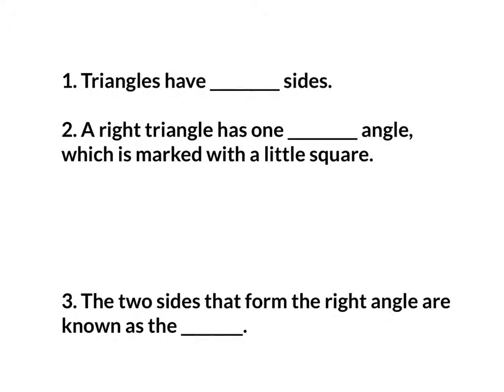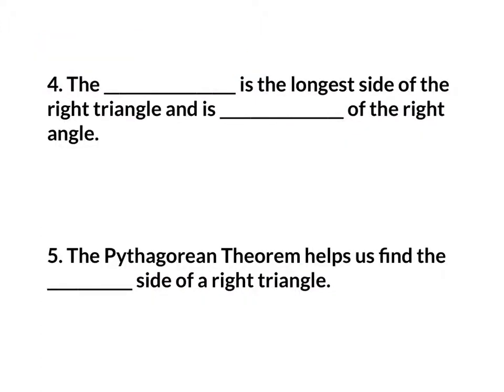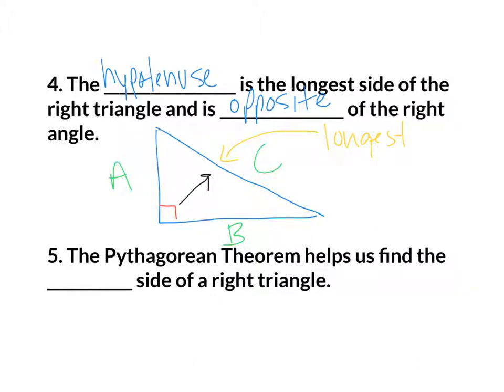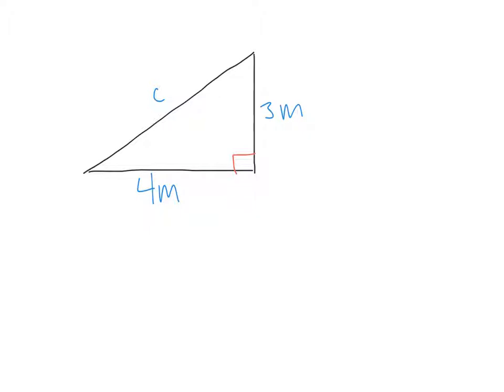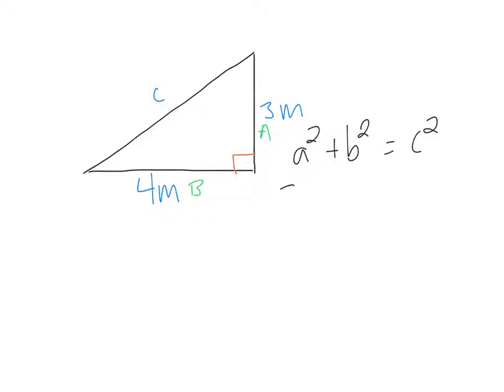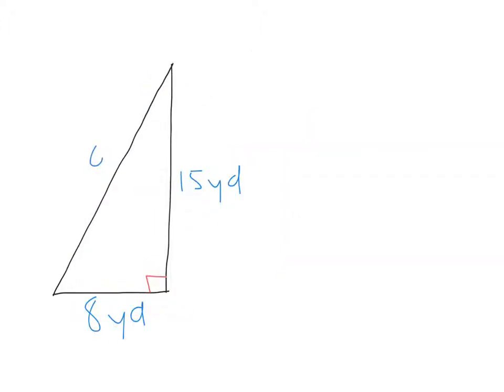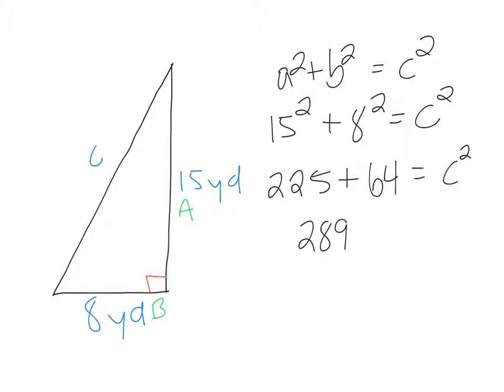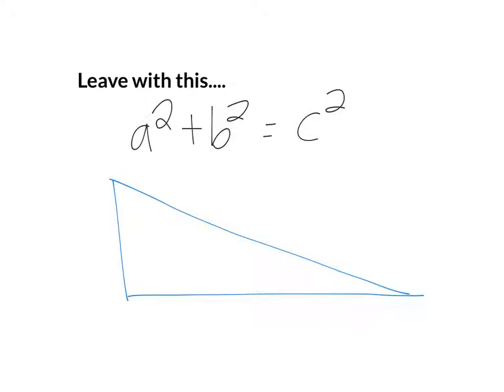Pythagorean Theorem Notes